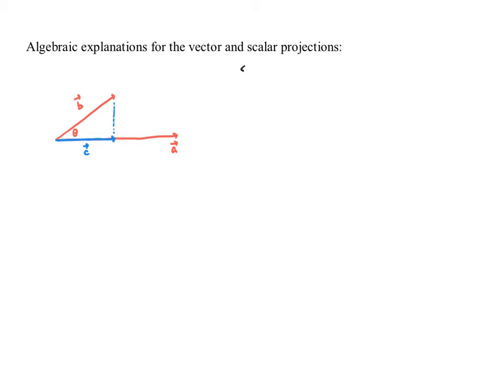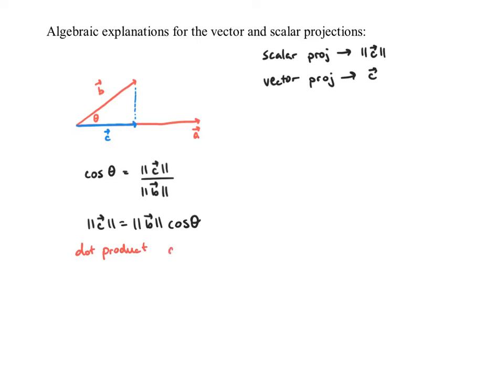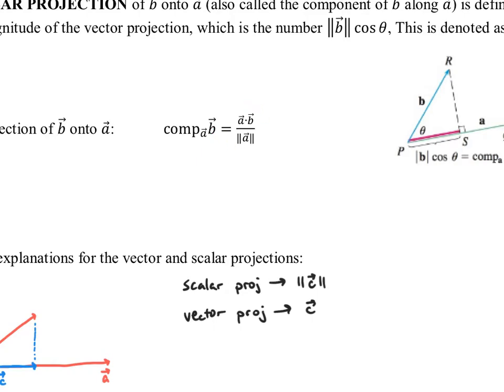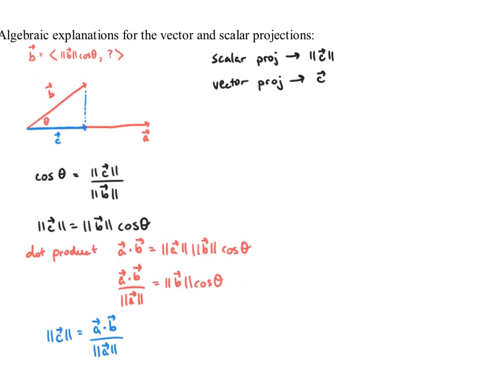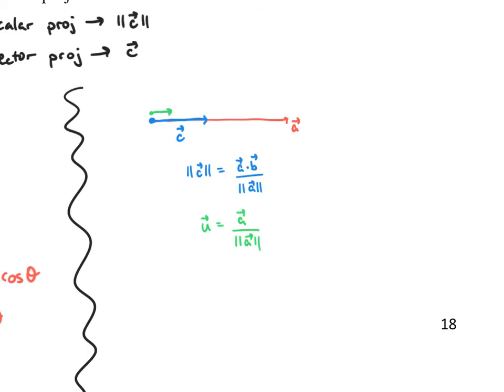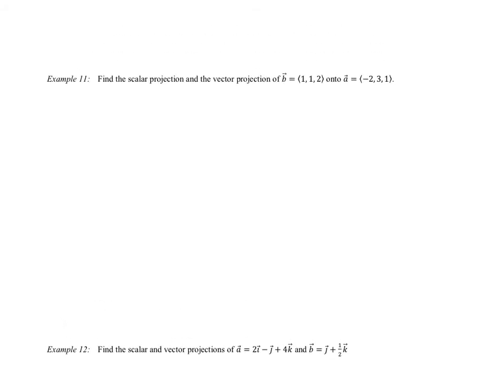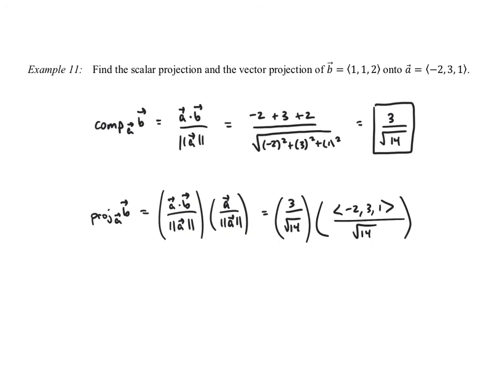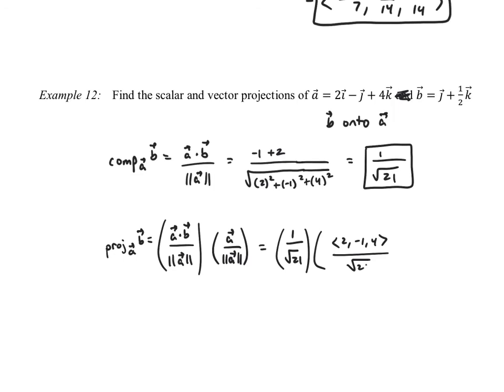MVC - Sect 9.3 - Dot Product (part 3)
Projections & Examples 11-12